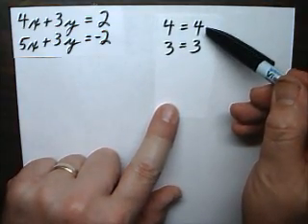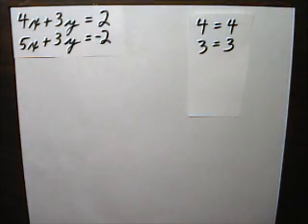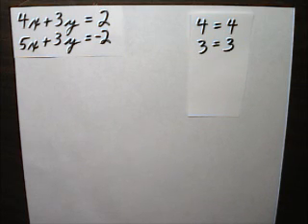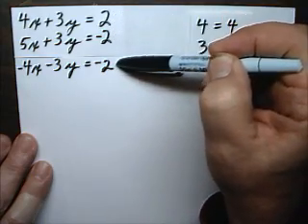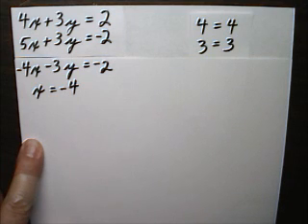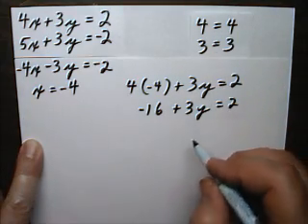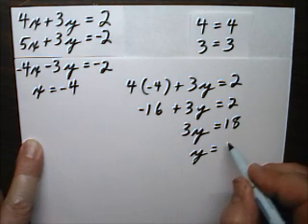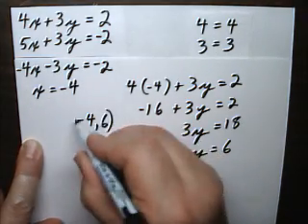System of Equations 10 Solve by Elimination